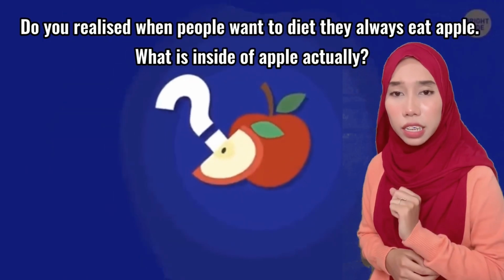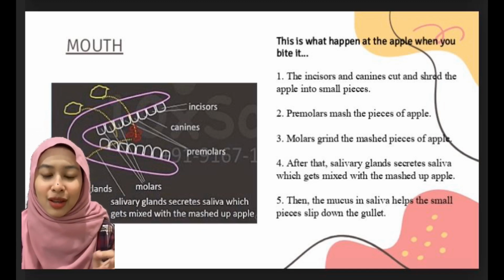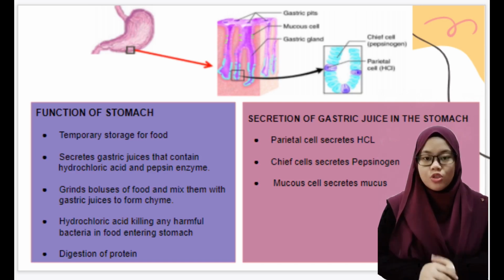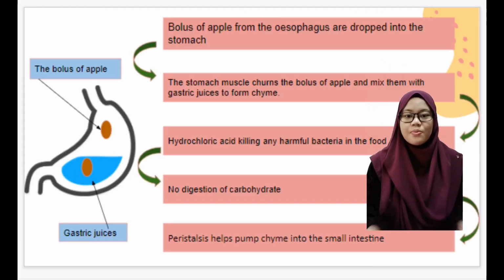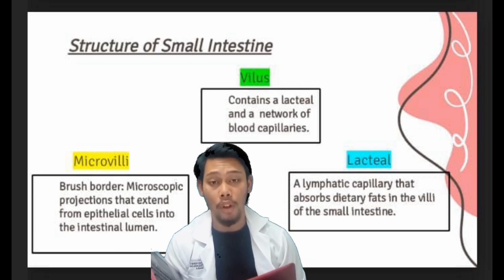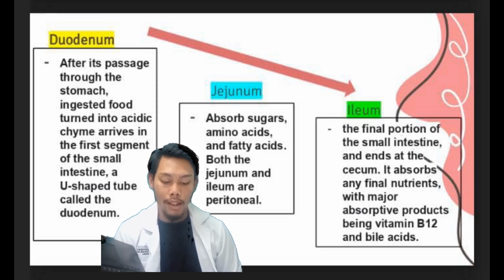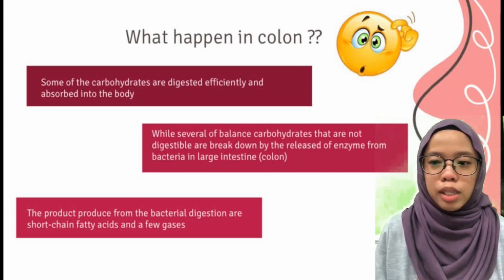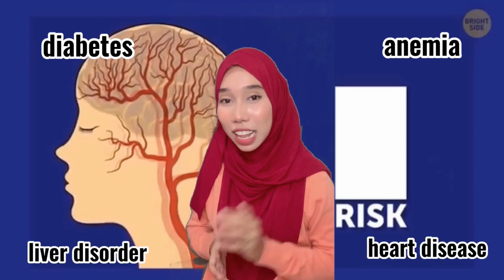Digestion of Apple (Video Presentation) BIO 270 UiTM